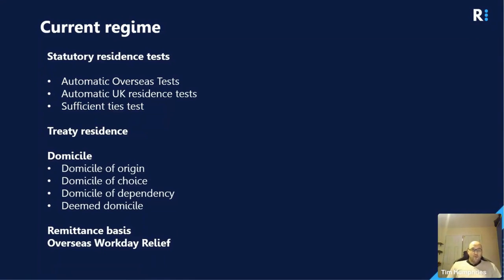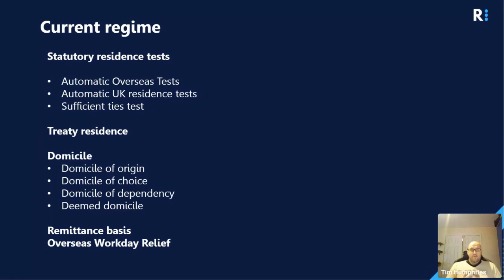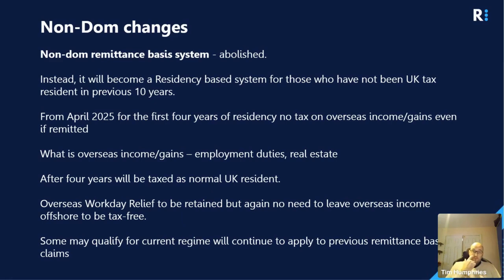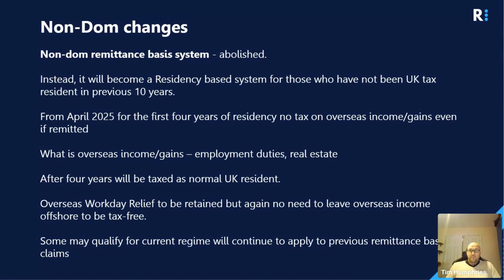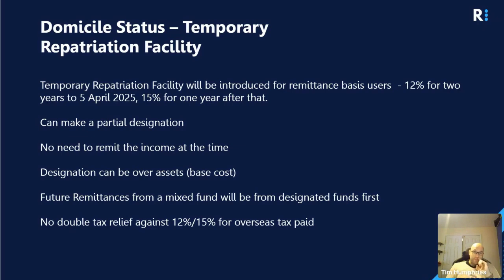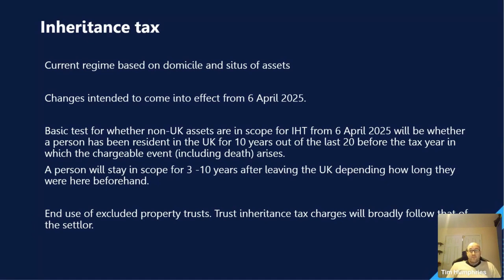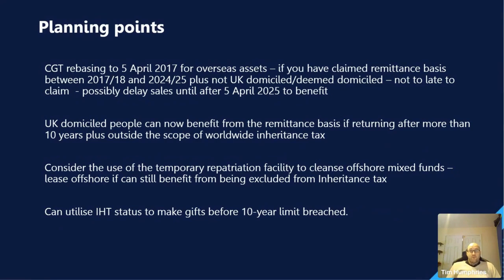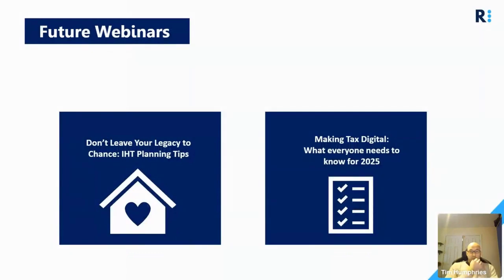New Non domicile tax rules 2025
On 27 November 2024 Tim Humphries and Tetyana Charlotte at @RPGCCAdvisers presented a webinar on the new UK Non-Domicile tax rules.

The UK tax landscape is undergoing significant changes, particularly concerning the non-domicile and remittance basis regime. These changes are set to take effect from April 6, 2025, and will impact how residency and domicile status affect tax liabilities.

Current Residency and Domicile Framework
Under the current statutory residency tests, individuals are assessed based on several criteria to determine their residency status. These include the number of days spent in the UK, work commitments, and the presence of a home in the UK. Generally, spending more than 183 days in the UK results in being classified as a UK resident.

Residency tests are categorized into overseas tests, UK residence tests, and sufficient ties tests. The overseas tests consider factors such as full-time work abroad and the number of days spent in the UK over the past three years. If these tests are not met, UK residence tests are applied, focusing on the duration of stay and work in the UK.

Domicile is another critical concept, with domicile of origin being inherited from one's parents. A domicile of choice can be established by choosing to live indefinitely in a specific jurisdiction. However, proving a change in domicile from the UK is challenging.

Deemed Domicile and Remittance Basis
Individuals who have been UK residents for 15 out of the last 20 years are deemed domiciled in the UK. This status subjects them to inheritance tax on worldwide assets and limits the use of the remittance basis of taxation. The remittance basis allows non-domiciled individuals to pay tax only on UK-sourced income and overseas income brought into the UK.

The remittance basis remains available until April 5, 2025. After this date, the system will transition to a residency-based approach, allowing those who have not been UK tax residents in the previous 10 years to claim the remittance basis for the first four years of residency.

Upcoming Changes from April 2025
From April 6, 2025, the non-remittance basis system will be abolished, and the remittance basis will no longer depend on domicile status. Instead, it will be based on residency. Individuals who have not been UK tax residents in the previous 10 years can claim the remittance basis for the first four consecutive years of residency.

The new system is more generous, allowing the remittance of income arising in those four years without tax liability, encouraging investment in the UK. Employment income is taxed based on where duties are performed, not where payment is made.

Inheritance Tax Implications
Inheritance tax is charged on UK-sited assets and worldwide assets if the individual is domiciled or deemed domiciled in the UK. The new rules will subject individuals who have been UK residents for 10 out of the last 20 years to inheritance tax on worldwide assets from April 6, 2025. This period is shorter than the current deemed domicile period of 15 out of 20 years.

Planning Considerations
Individuals should consider the temporary repatriation facility, which allows for the remittance of funds to the UK at reduced tax rates for a limited period. This facility provides an opportunity to bring money onshore without incurring full income or capital gains tax rates.

Additionally, the ability to rebase assets to their value as of April 5, 2017, offers potential tax advantages for those who meet specific criteria. This change allows for a more favorable calculation of capital gains tax on overseas assets.

Conclusion
The upcoming changes to the UK non-domicile and remittance basis regime present both challenges and opportunities. Understanding the implications of these changes is crucial for effective tax planning and compliance. Individuals should assess their residency and domicile status and consider strategic actions to optimize their tax position under the new rules.